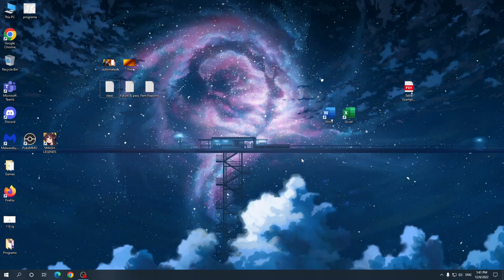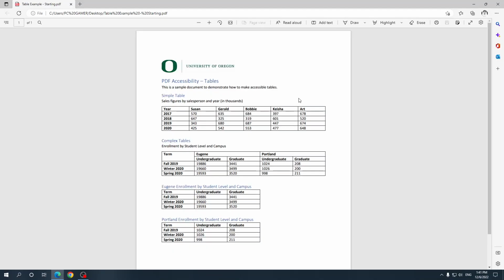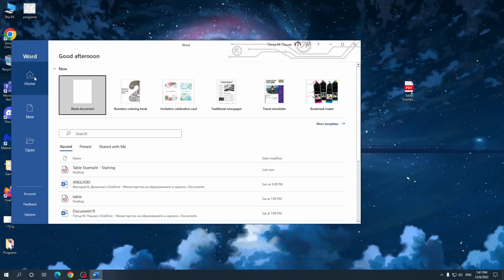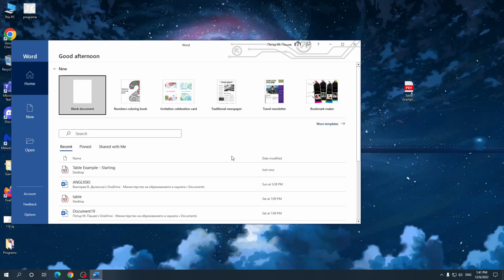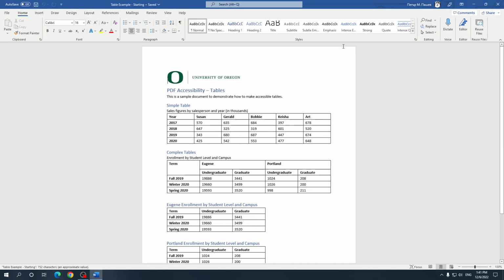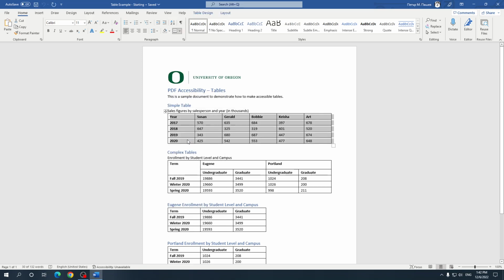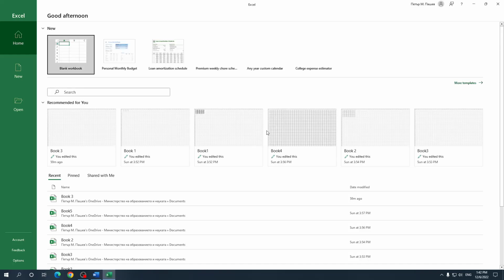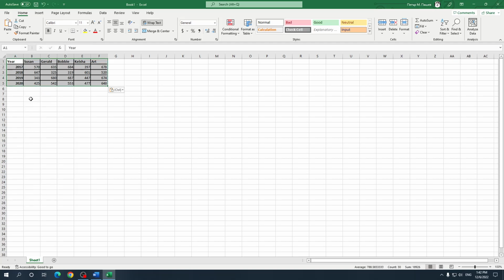How To Convert PDF Table To Excel (Easy)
In this video, we'll teach you how to easily convert a PDF table to an Excel spreadsheet. This is a great tutorial if you need to convert a table of data from a PDF document.

If you need to convert a PDF table to an Excel spreadsheet, then this is the tutorial for you! We'll walk you through the steps necessary to convert the PDF table into an Excel spreadsheet. This is a quick and easy task that will help you use the data in the PDF table in your own calculations. So sit back and watch this video, and learn how to convert a PDF table to an Excel spreadsheet!